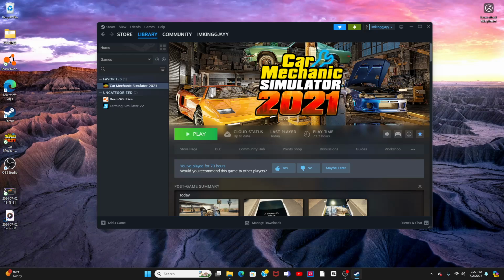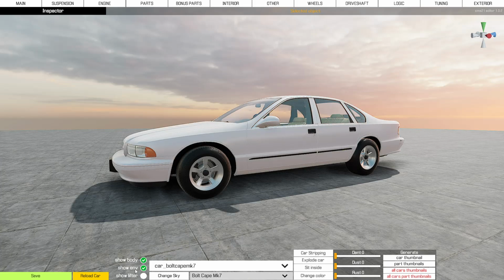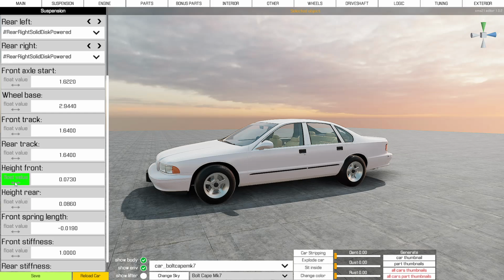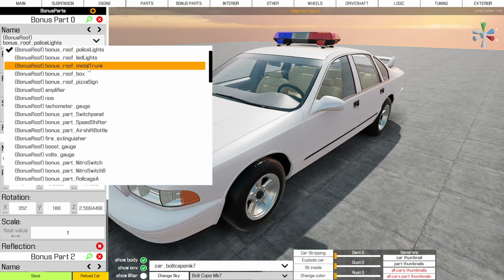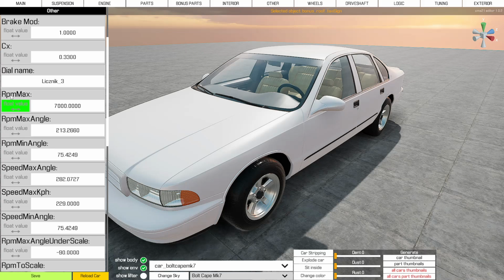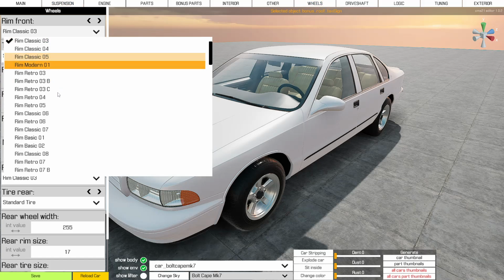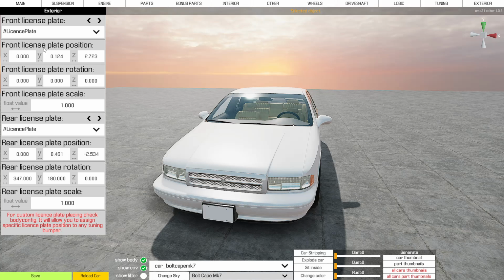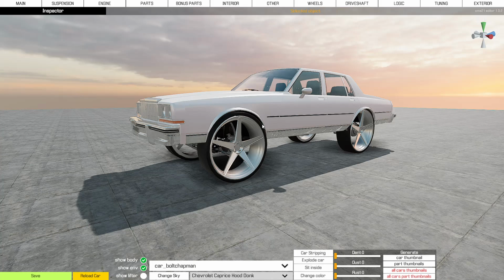How to build your own car in cms 2021